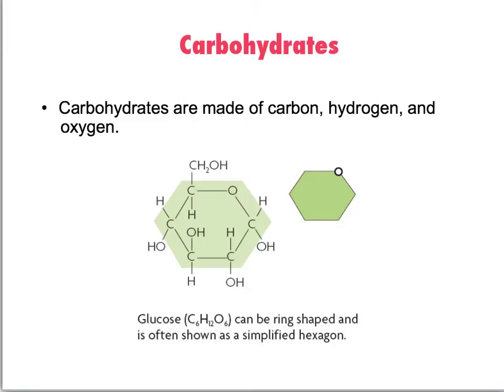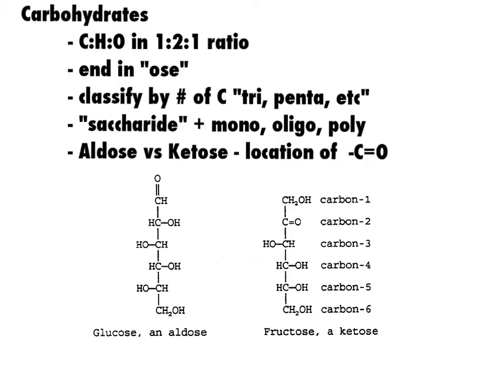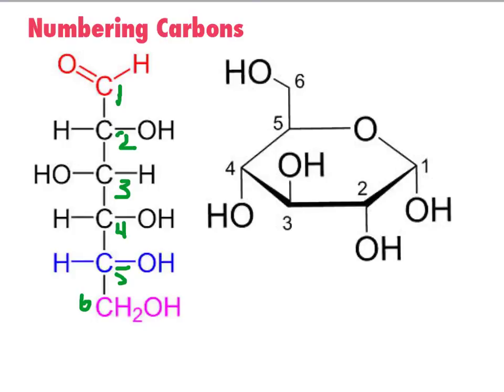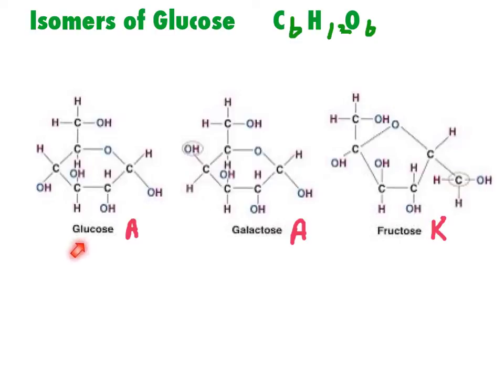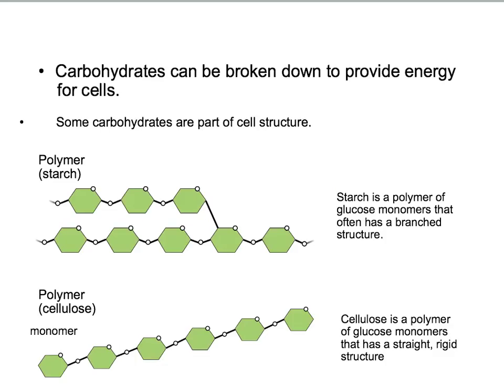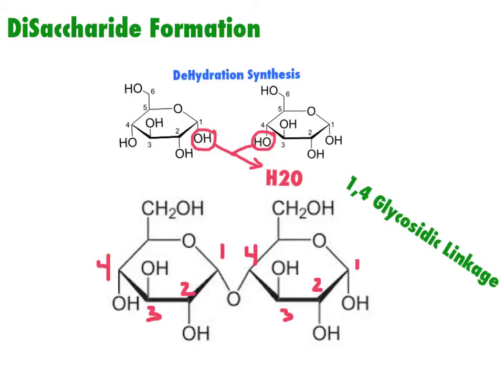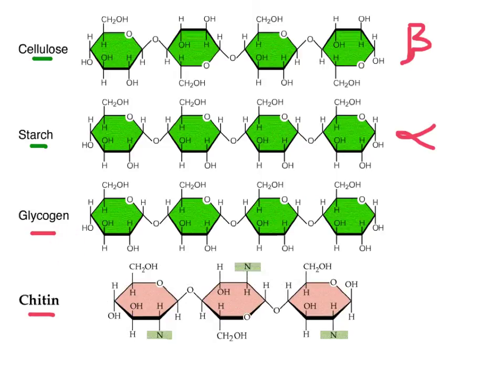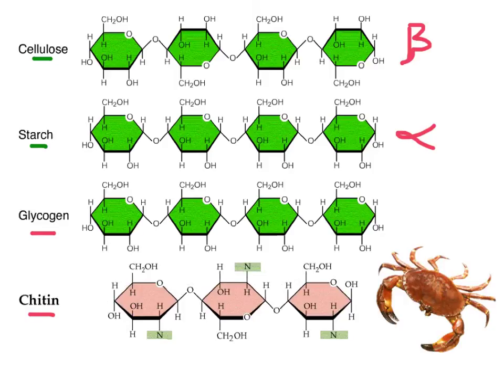Carbohydrates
Carbohydrates are made from C,H, & O in a 1:2:1 ratio. They are important for energy sources, storage, and structural materials.